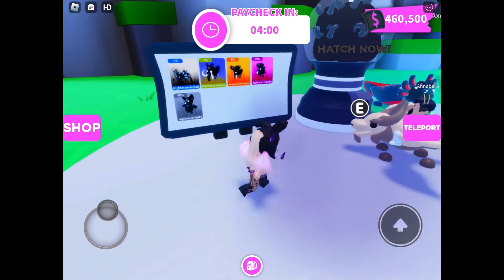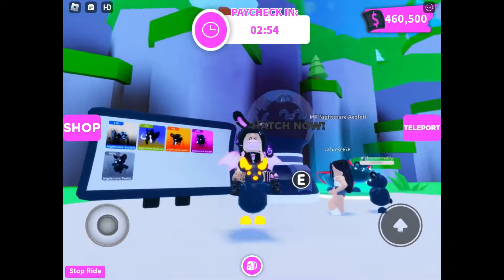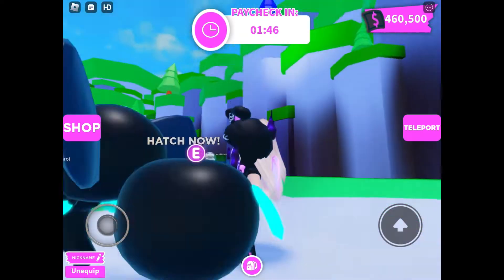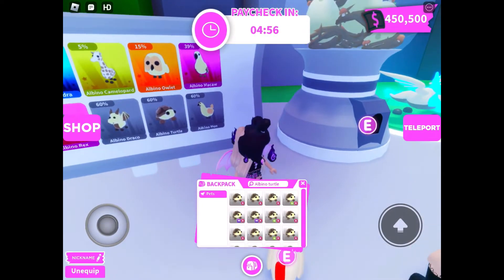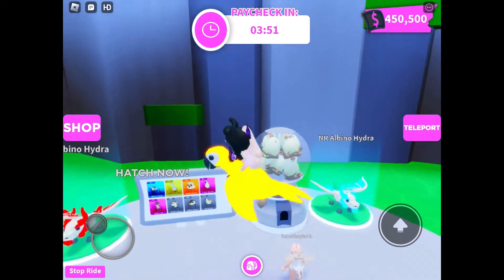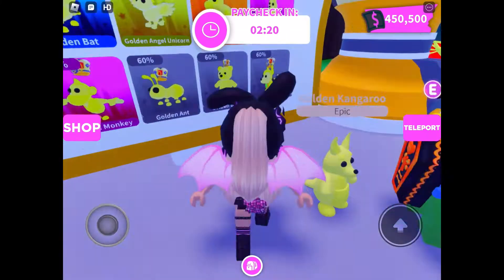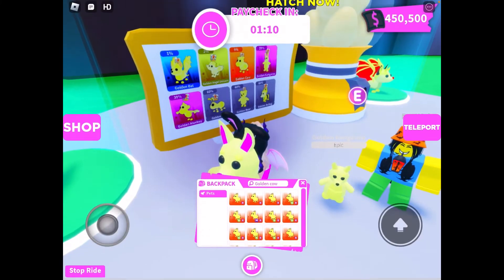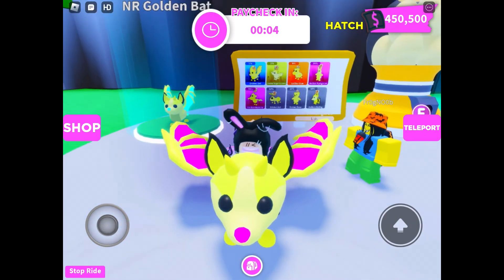Showing all the mega neon pets in adopt me custom pets! :D💗